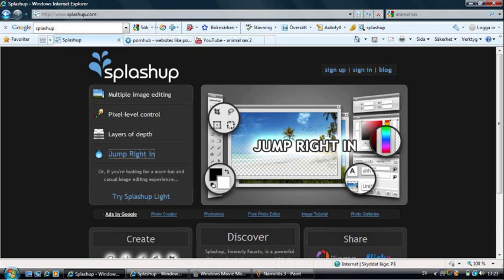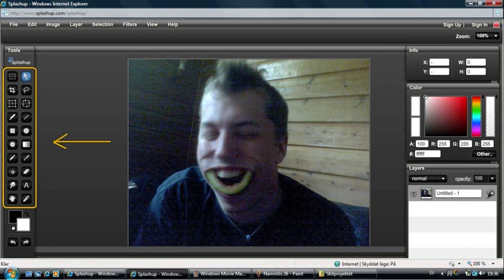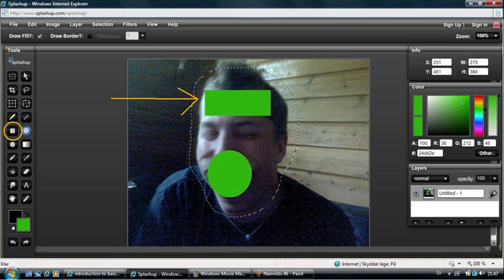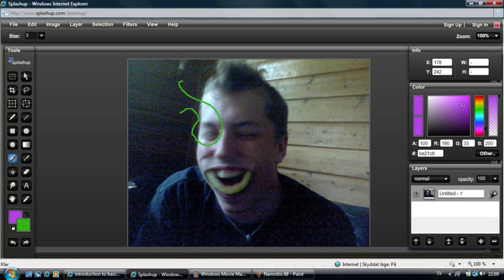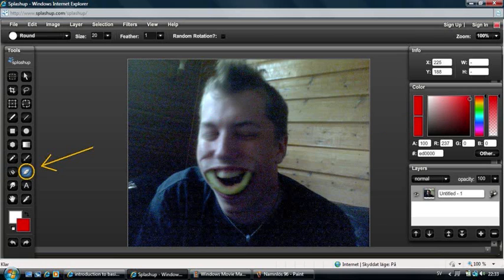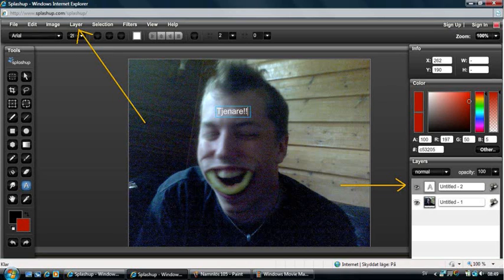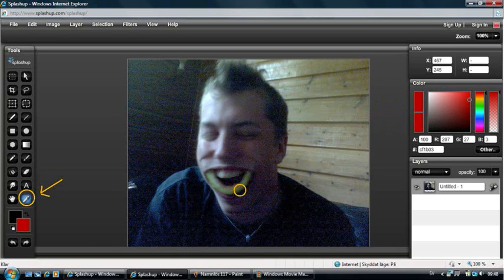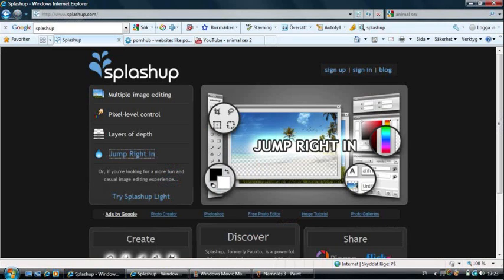A very basic introduction of Splashup.com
This is a very basic how-to-video of the free picture editing-program Splashup. If you've never used a picture editing-program this video could be quite helpful